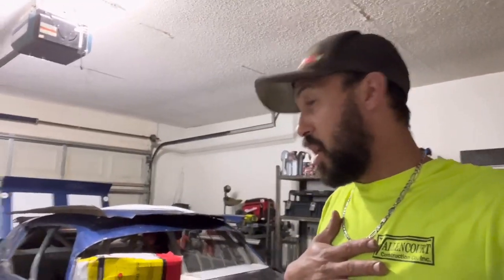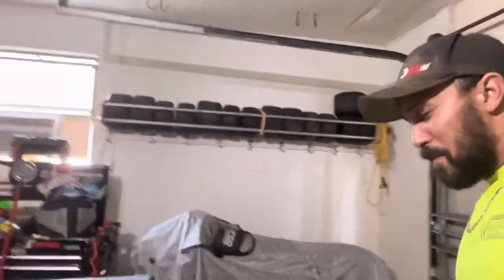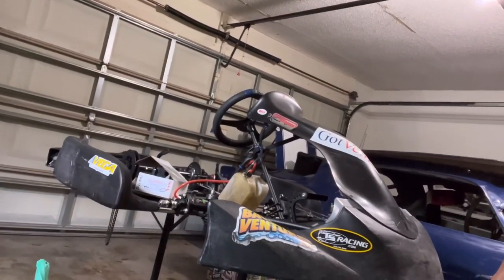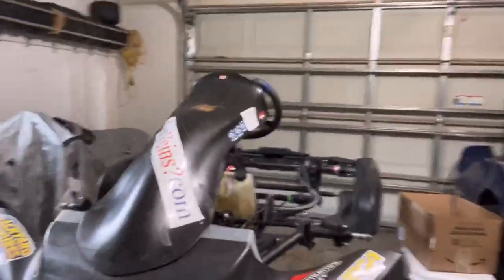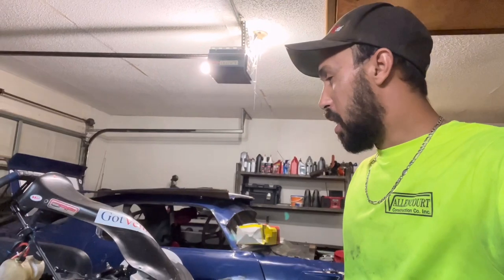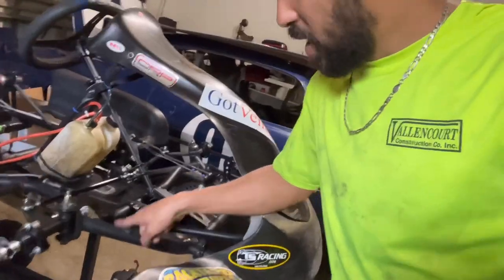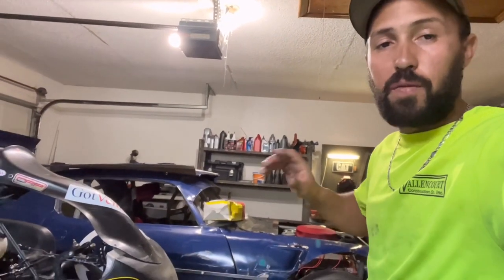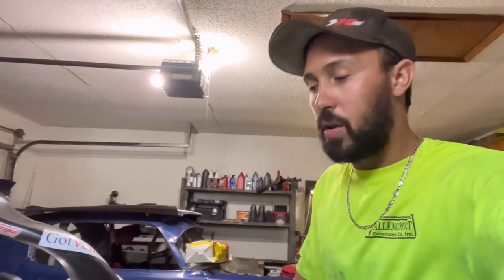Karting Vlog: Miguel welcomes his new chassis to the family.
He gets an MGM. With the help of Dylan and Paul Miguel makes the switch to MGM. Let’s see how the new ride does for him at Charlotte.